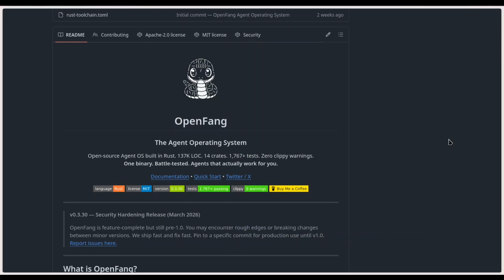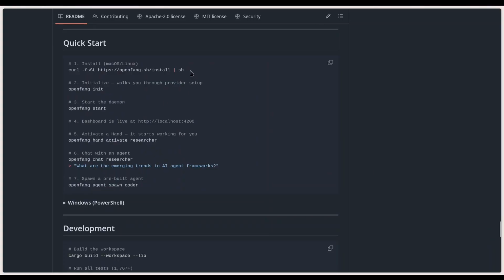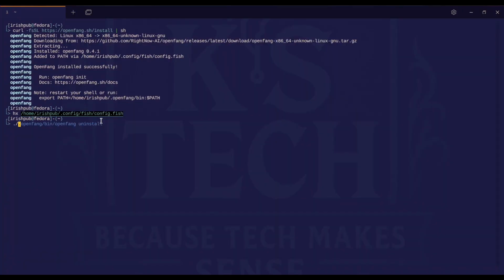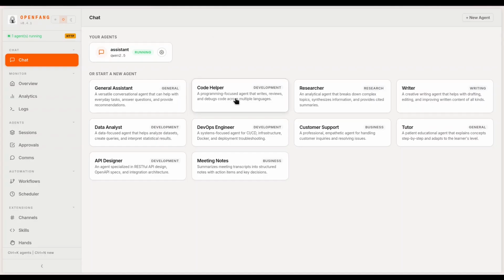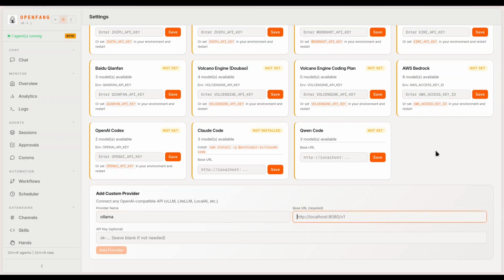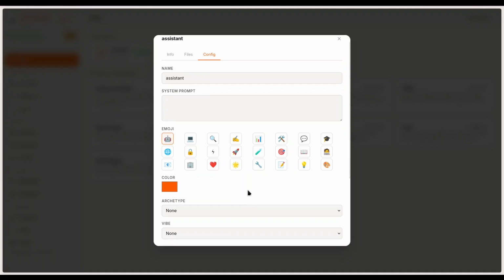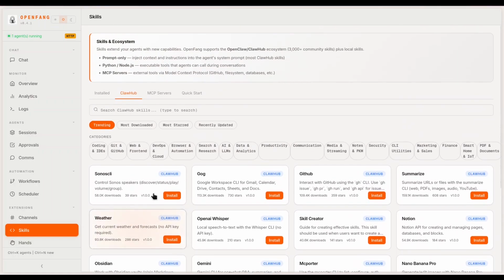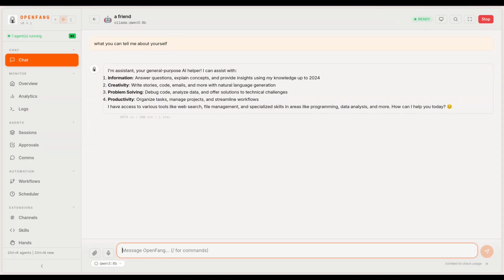OpenFang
OpenFang is another player in the fields of AI agents.